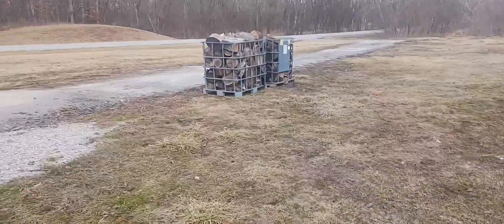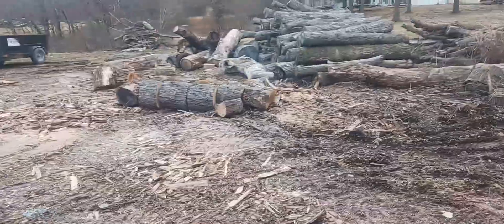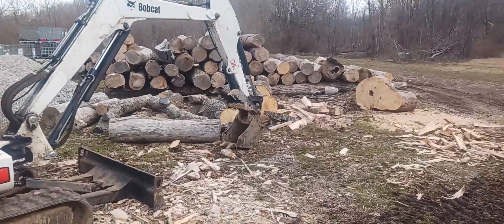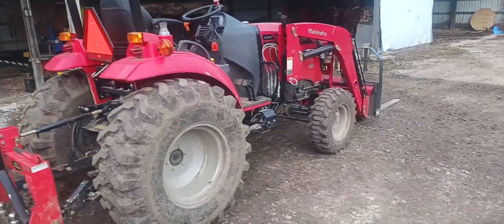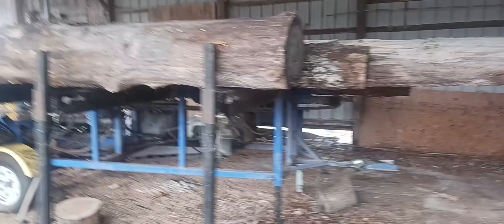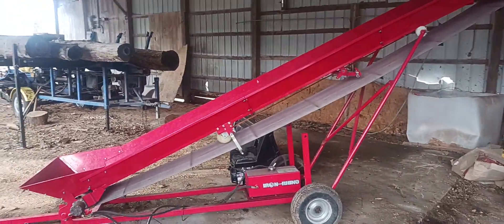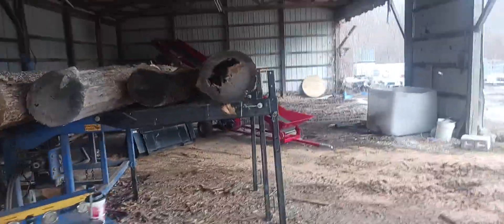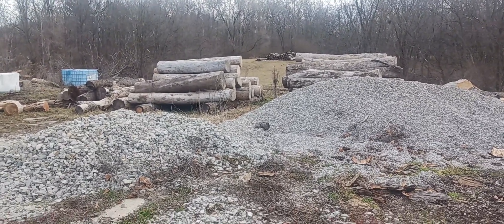Tour of our Woodyard. Sorry for the shaking.